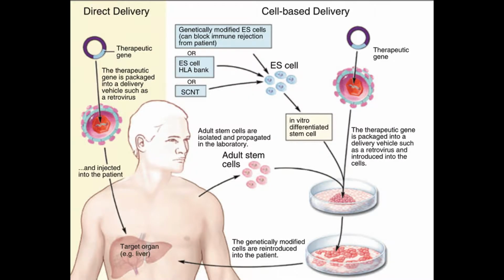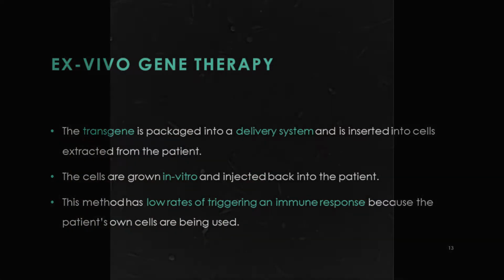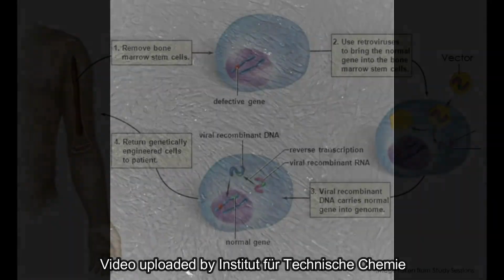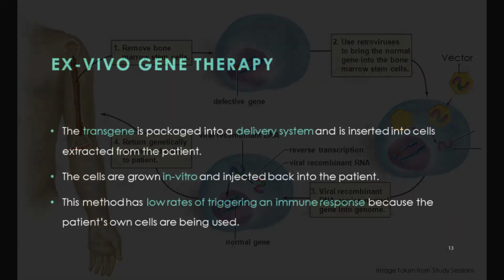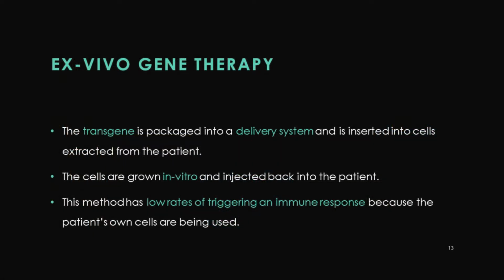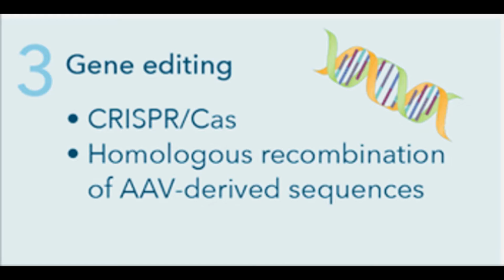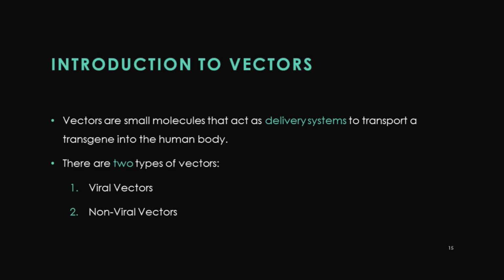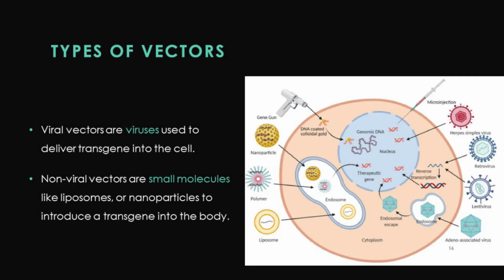Gene Therapy - Part IV : Indirect Method | In-Vitro Gene Therapy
We'll first talk about the indirect approach to gene therapy in today's discussion of the topic, then we'll talk about some of the methods for delivering our target genes into human bodies. If you're viewing this for the first time, make sure to catch up on the previous lectures in the Gene Therapy lecture series that are intended for a general audience.